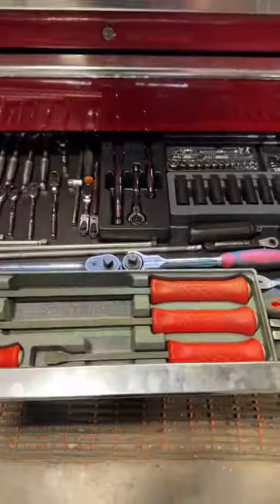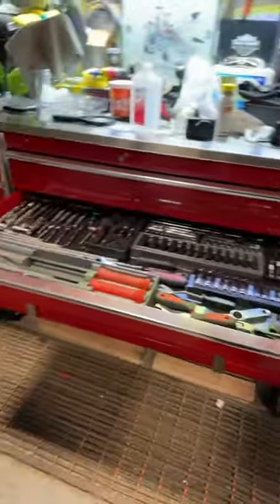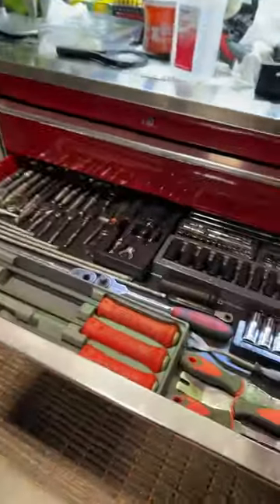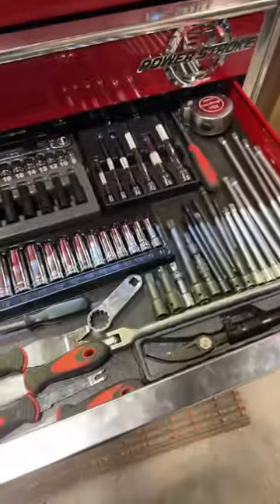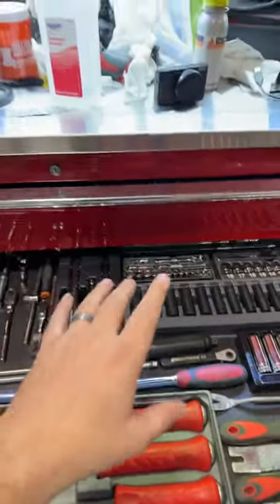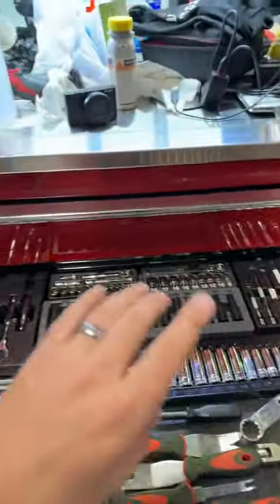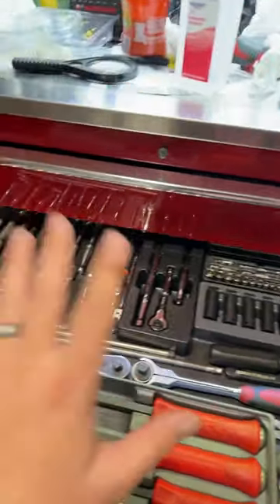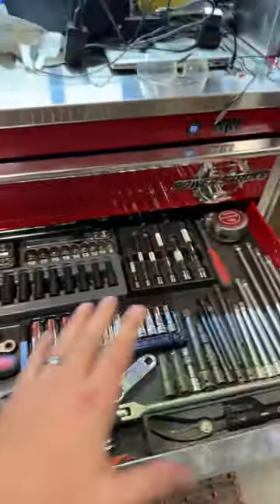Do you really need Snap On Tools?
well everyone do you really need Snap On tools? in this short I share some of the tools I would buy from Snap On and some maybe you don't need to spend all the money on.